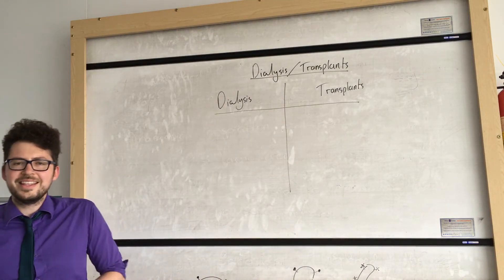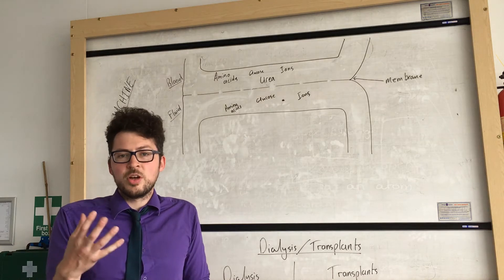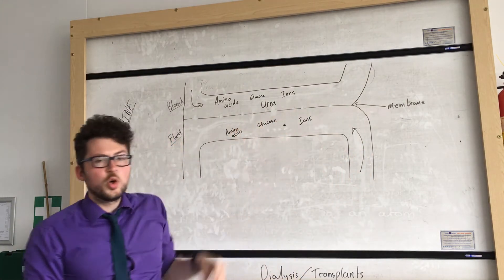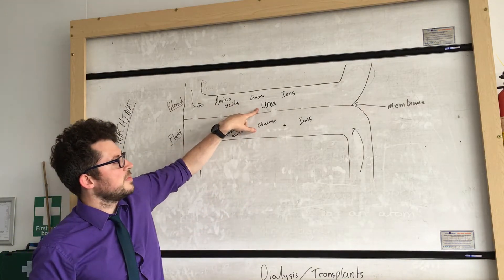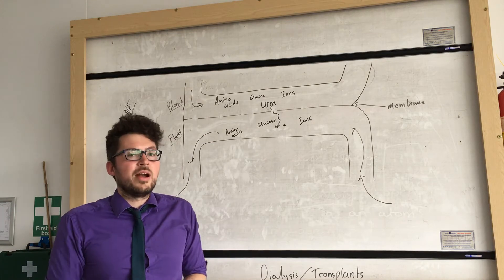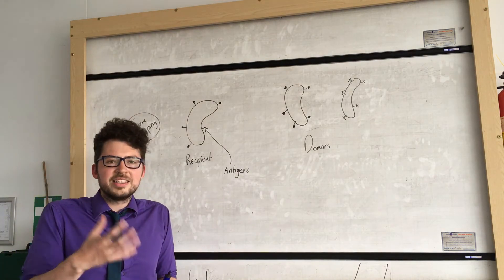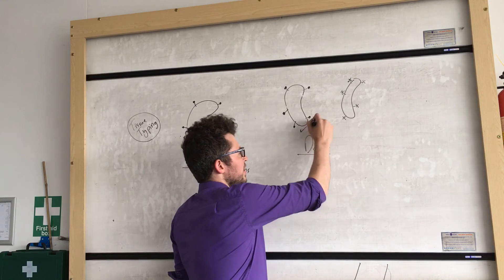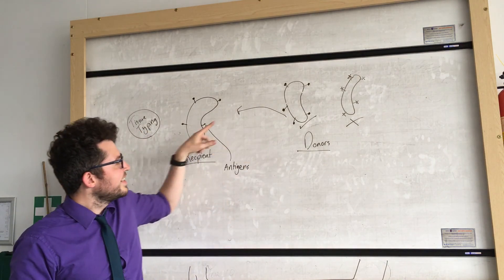Biology paper 2 - kidney dialysis and transplants (biology only)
Video explaining treatment of kidney failure with dialysis and transplants for aqa :)